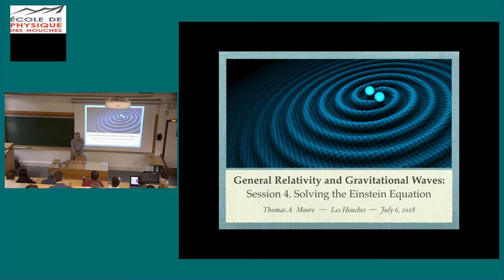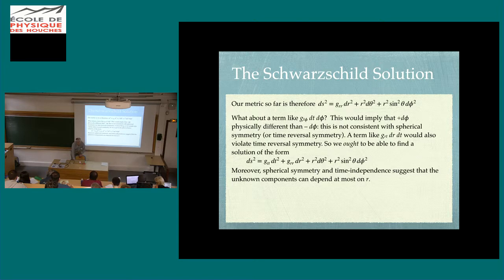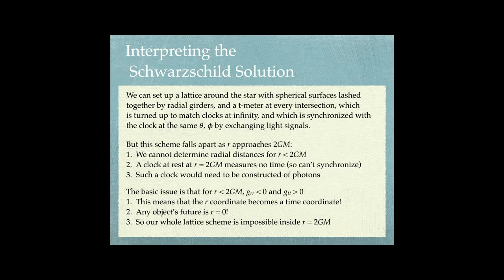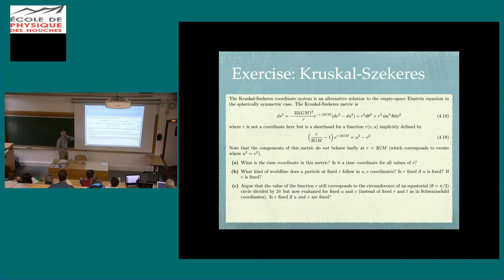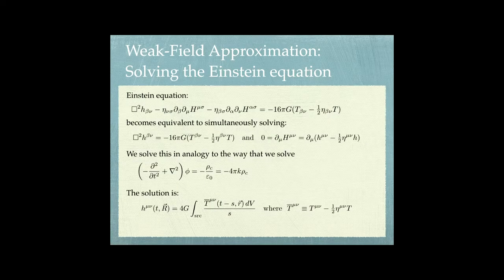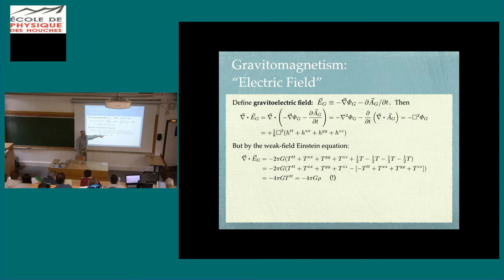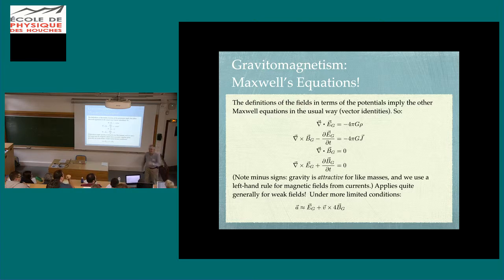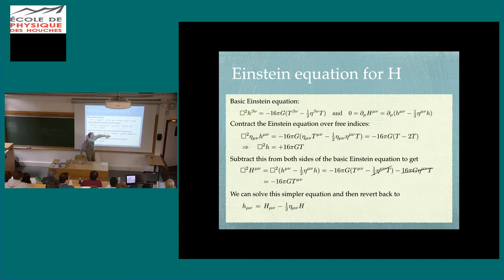T. Moore, General Relativity and gravitational waves 4